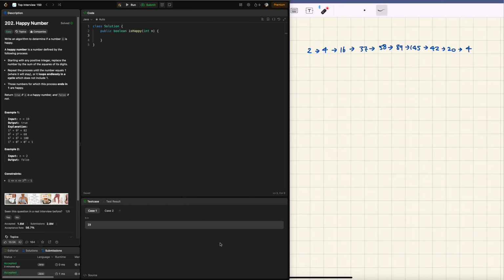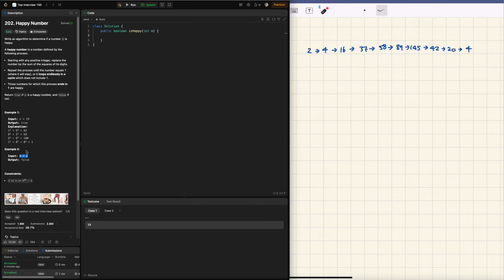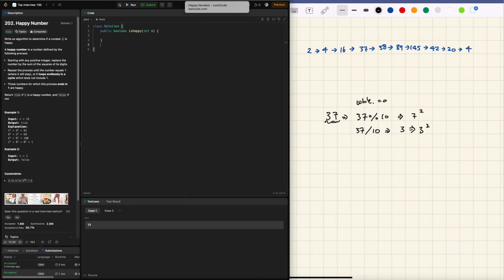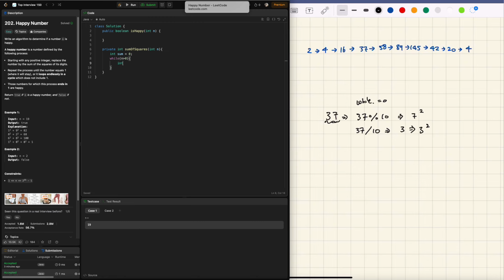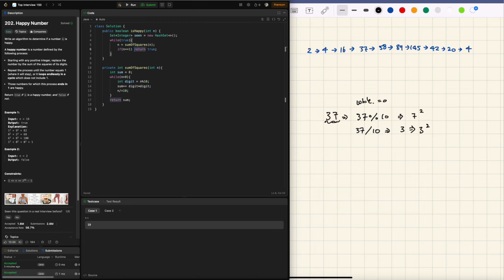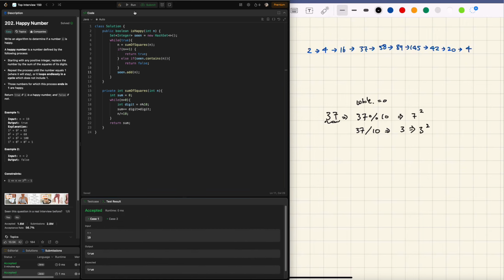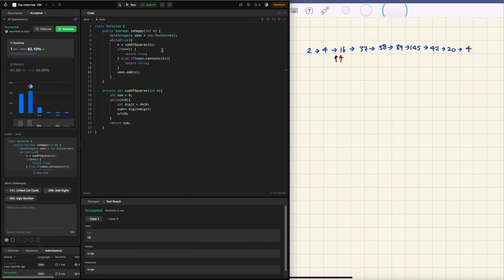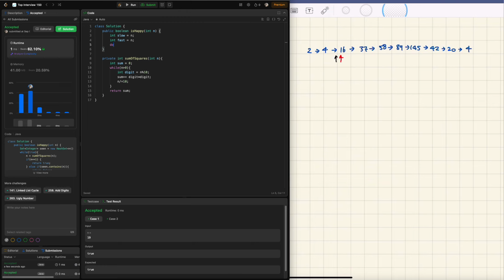Leetcode 202. Happy Number (Java)